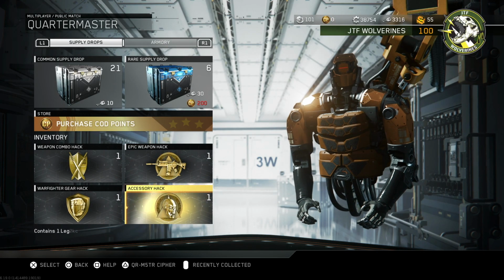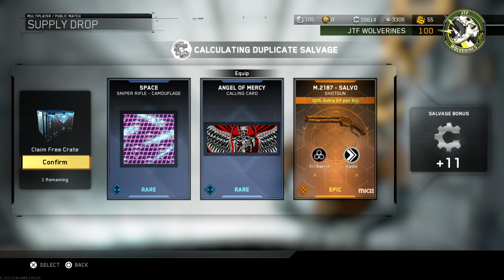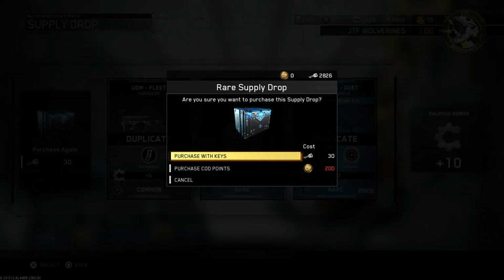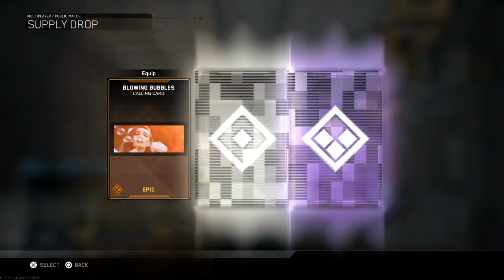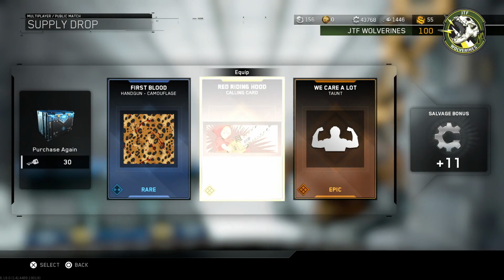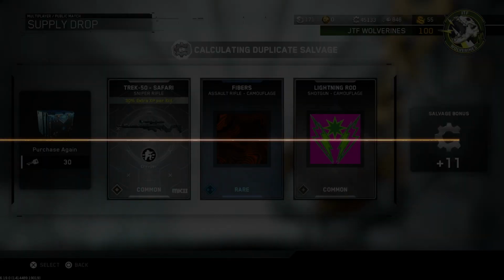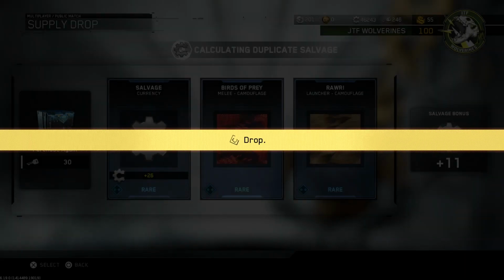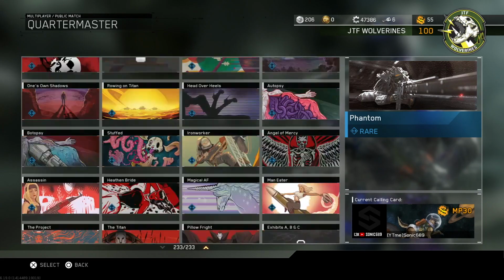*HUGE SUPPLY DROP OPENING* MY LAST ONE. 4000 KEYS!!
This will be my last Infinite warfare video! Its a Huge Supply Drop opening, with almost 4000 keys worth of supply drops and hacks. As always I hope you guys enjoy! Now lets get ready for WWII!!

If you guys would like to extend the love and support

Donations will go towards improving my setup for better streams and videos!

FROZEM IS COLD- $19
SoulAuraYT-$2